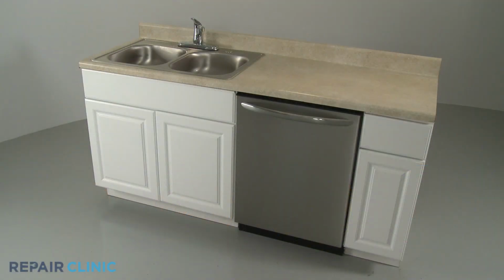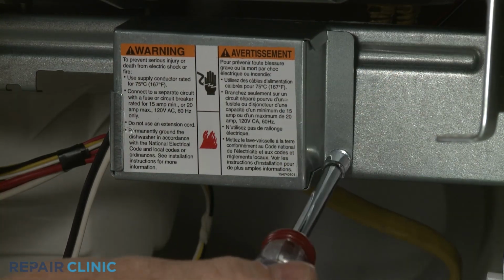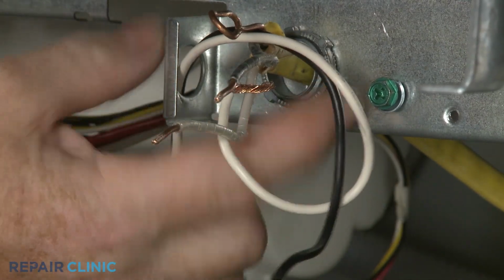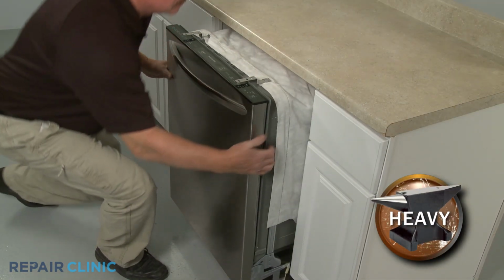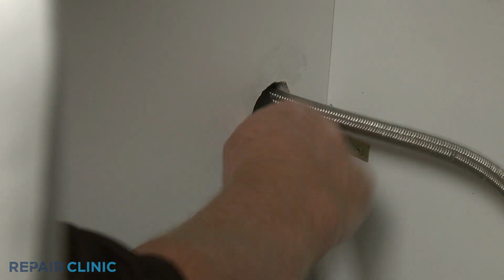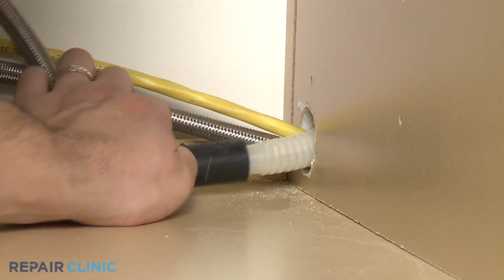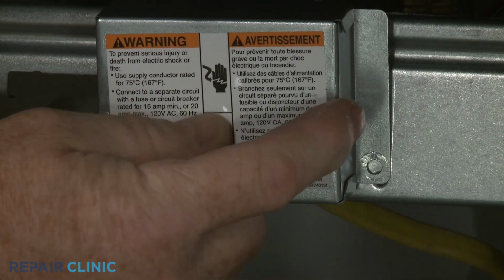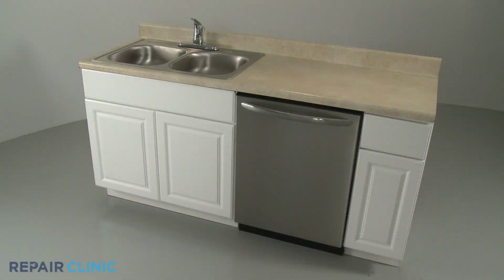Frigidaire Dishwasher Door Hinge Cable Replacement (part 154578801)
This video provides step-by-step repair instructions for replacing the door hinge cable on Frigidaire dishwasher model FGID2466QF7A.

All of the information for this door hinge cable replacement video is applicable to the following brands: Frigidaire & Electrolux

Tools needed: Quarter-inch socket, Phillips-head screwdriver, Channel-lock pliers, T-20 Torx bit, & a flathead screwdriver.